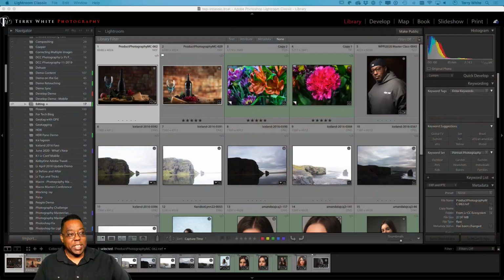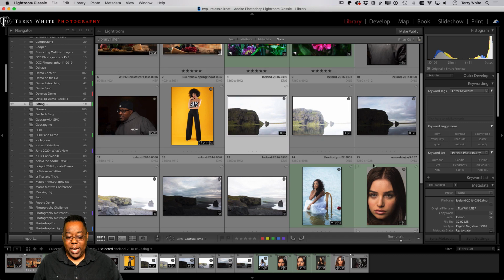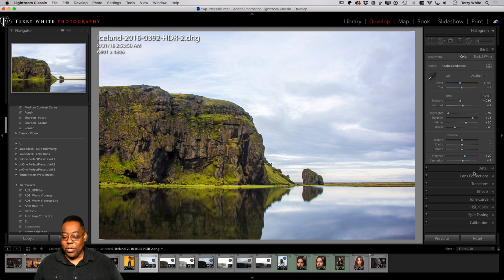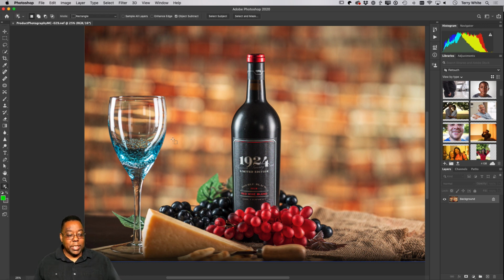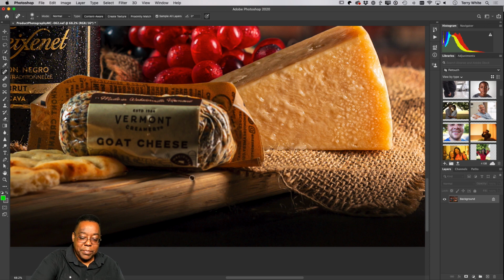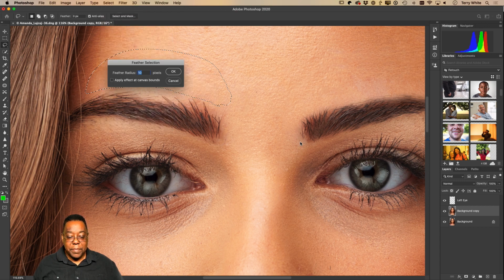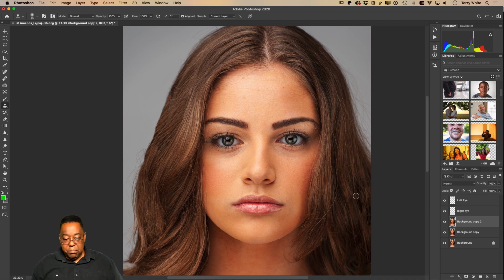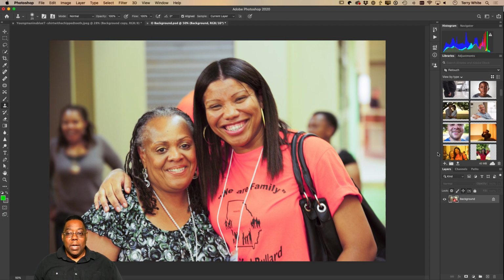Photography Masterclass - Image Editing from Start to Finish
Welcome to my weekly Photography Masterclass, in this episode I'll show you image editing from start to finish. Retouching tips and tricks